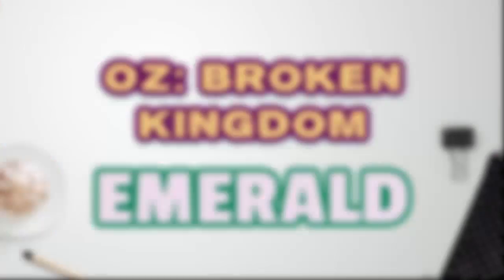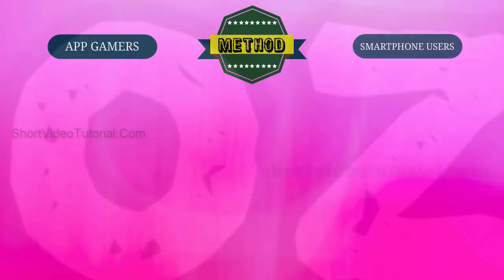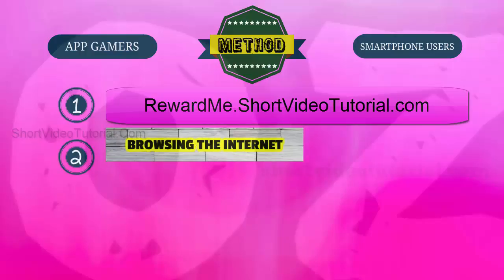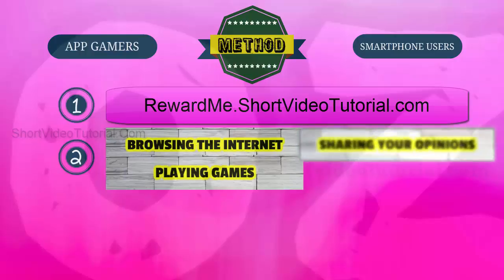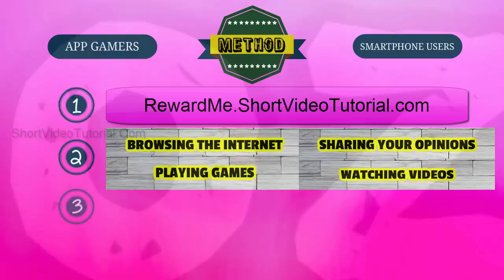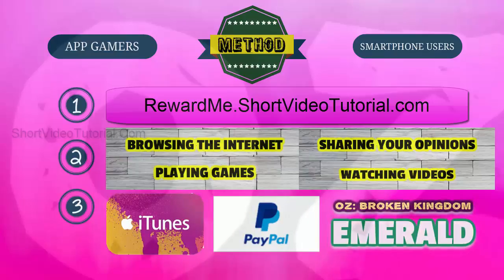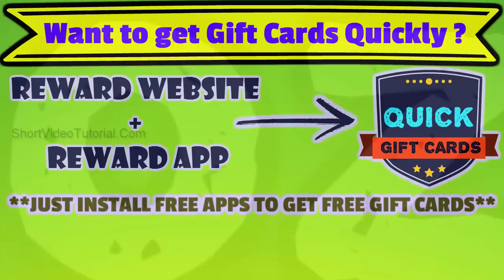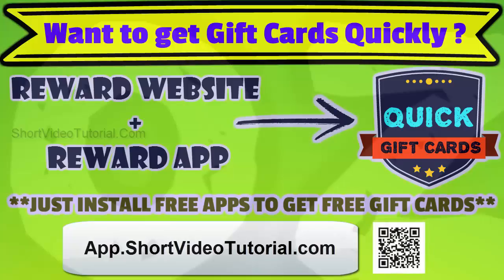Oz Broken Kingdom - Tips and Tricks to get Free Emerald - Using Reward Websites !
Get free emerald /  iTunes / Google play gift cards for just trying free apps and completing simple tasks.

                                                           Battle the great darkness that has cast its shadows across the peaceful land of Oz. Command a cast of new and classic Oz heroes today. In this video I have explained how to get free essence, power of life and emerald in this iPhone iPad game without using any cheats and hacks. Unleash all the unimaginable power of Oz heroes to win the battles. Fight to save the realm and fight to collect abilities.

Oz: Broken Kingdom™ By NEXON M Inc.